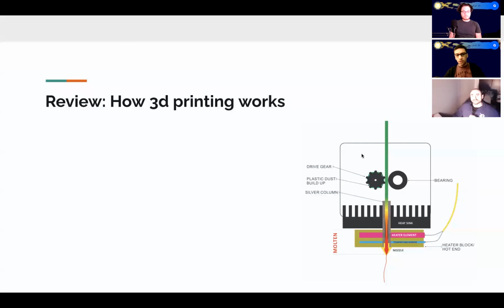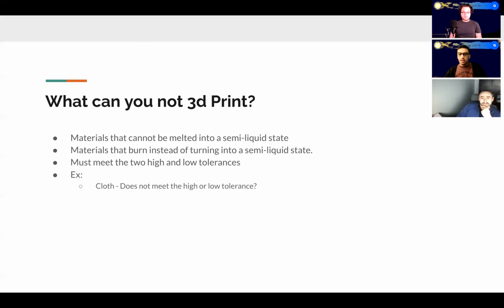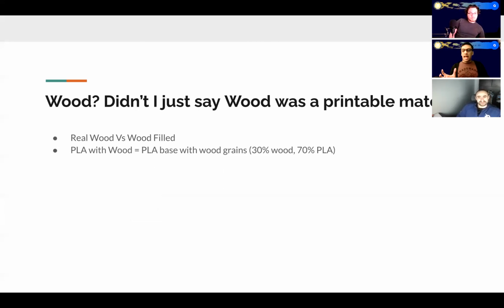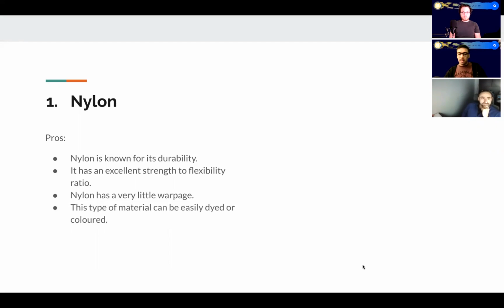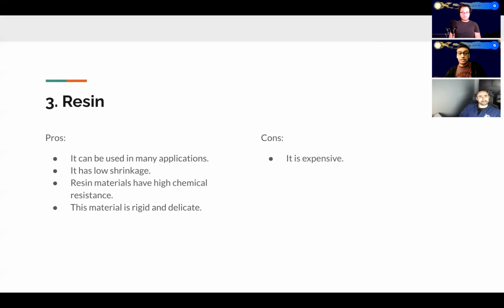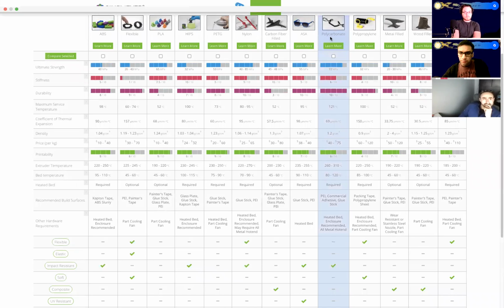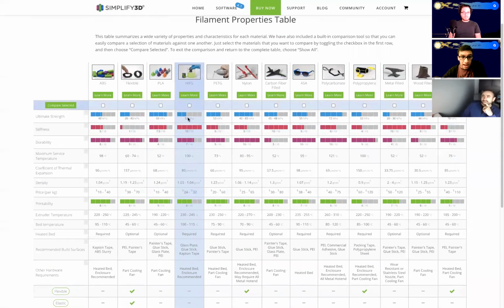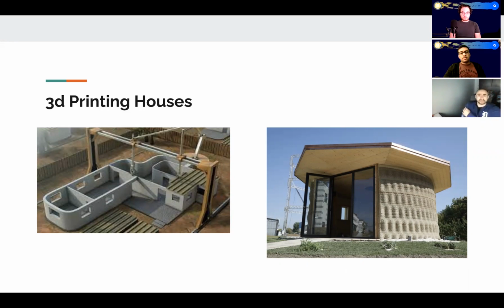Materials used to 3D Print